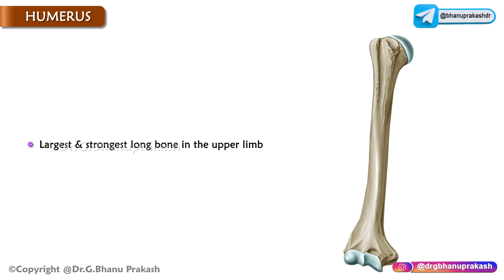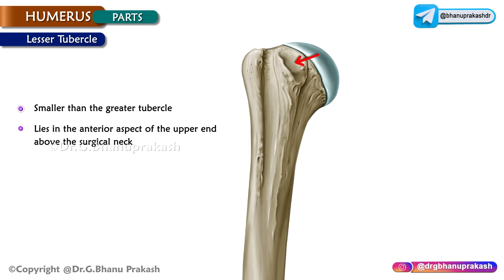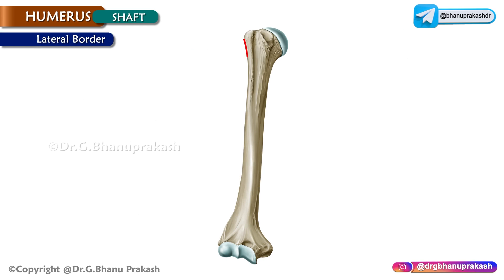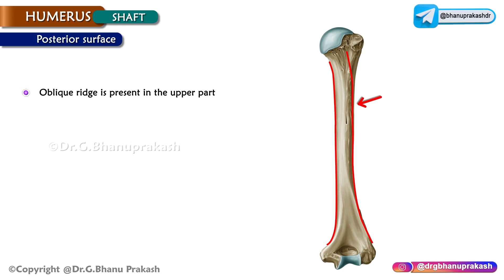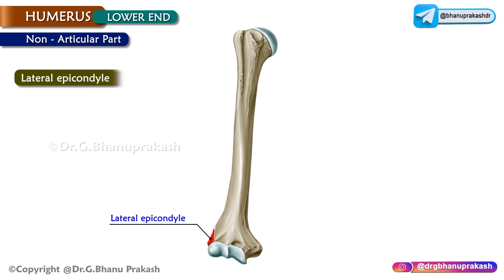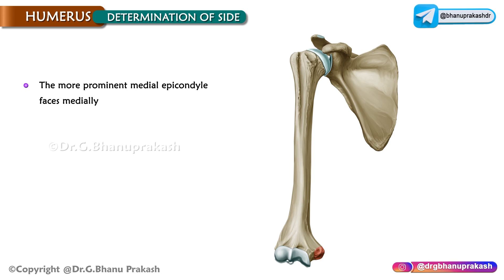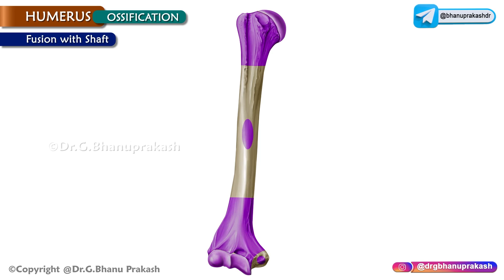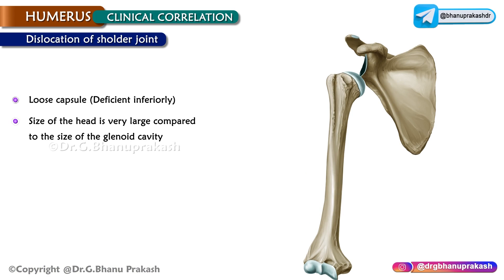Humerus bone osteology Animation : Bony mandmarks, Development and Clinical anatomy 🦴🦴🦴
Humerus bone osteology : Bony mandmarks, Development and Clinical anatomy 🦴🦴🦴

The humerus, the long bone of the upper arm, is a fascinating subject in anatomy! It boasts distinctive bony landmarks, including the head, greater and lesser tubercles, anatomical neck, surgical neck, deltoid tuberosity, and epicondyles. 🏋️‍♂️ During embryonic development, it originates from the limb bud and undergoes endochondral ossification, forming its shaft and various features over time. In clinical anatomy, understanding the humerus is vital for diagnosing fractures, nerve entrapments (like the radial nerve), and joint dislocations, especially at the shoulder and elbow. Explore the humerus's intriguing details with us! 🤓💪